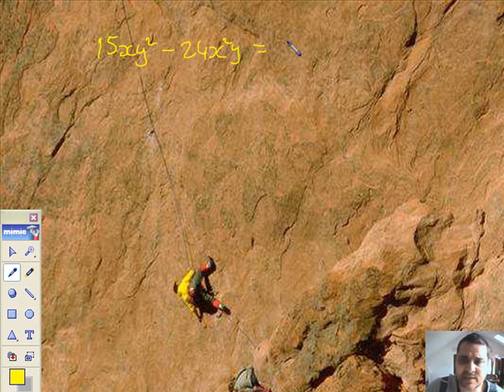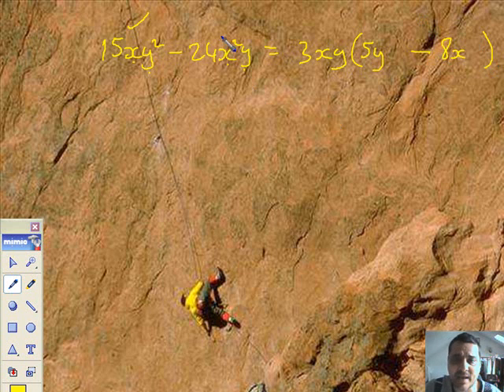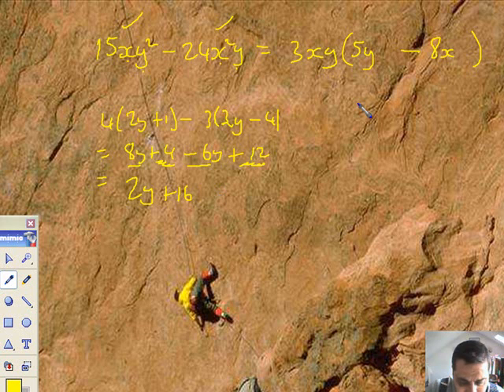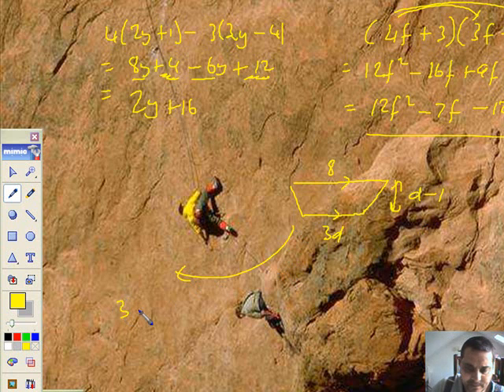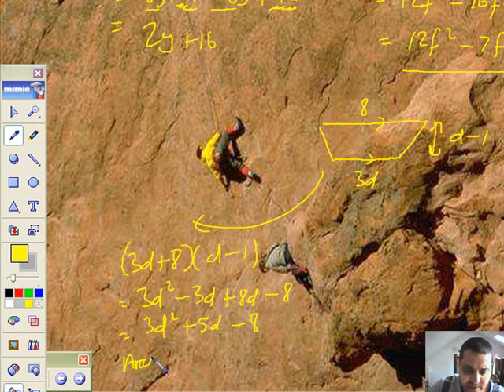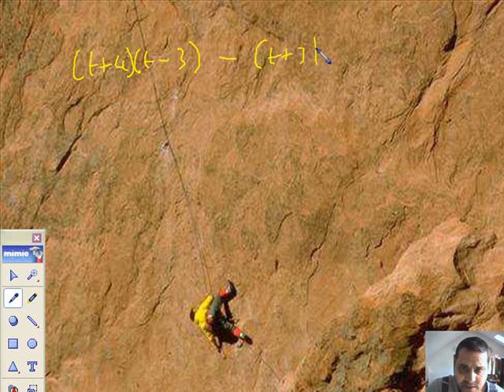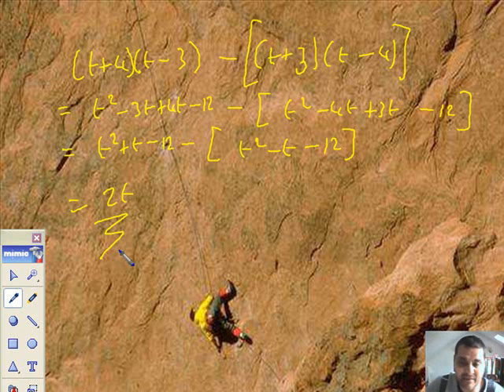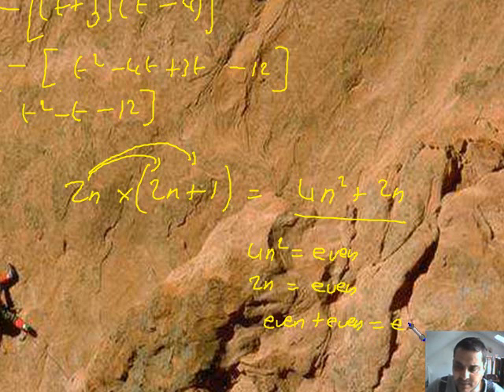u3 h 3 assess